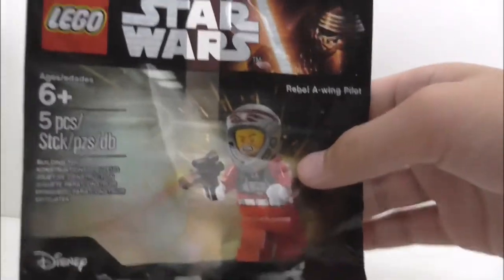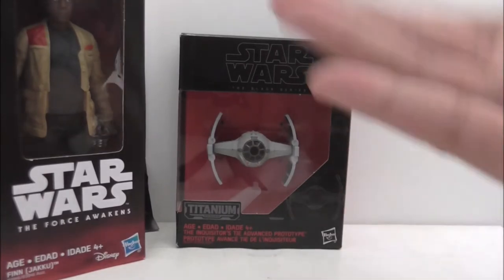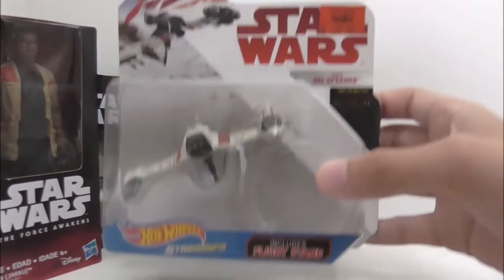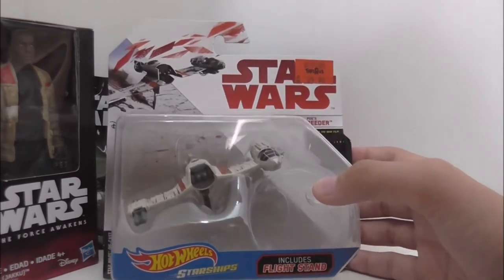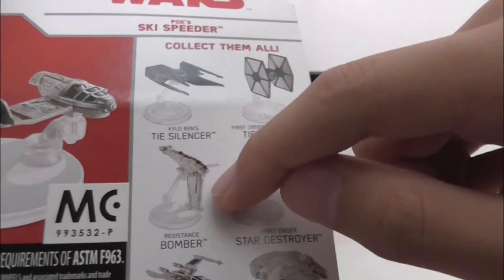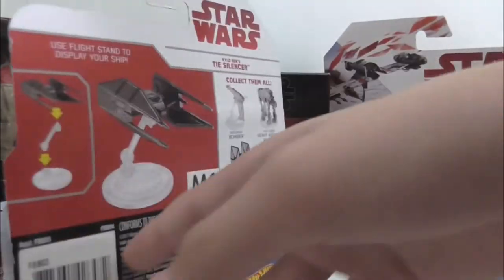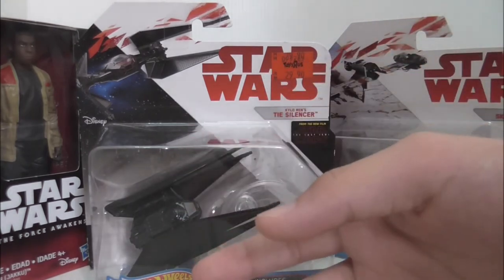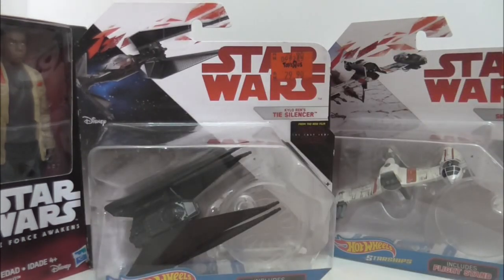Star Wars Force Friday II (2017) | Twistedtrooper 232 Vlog #2